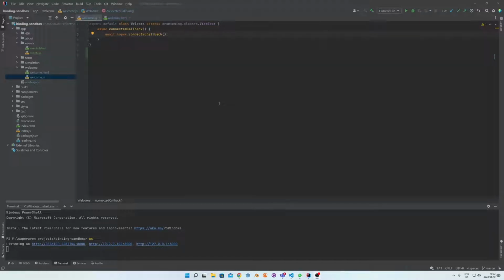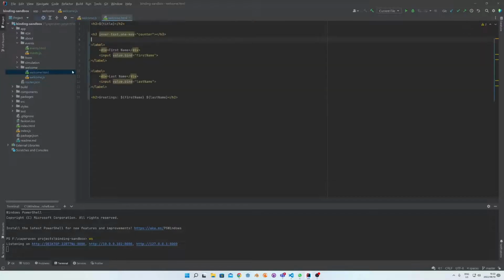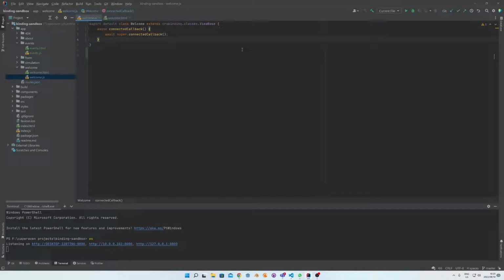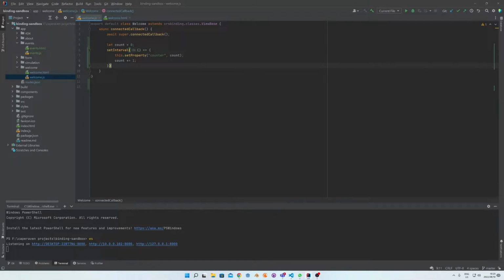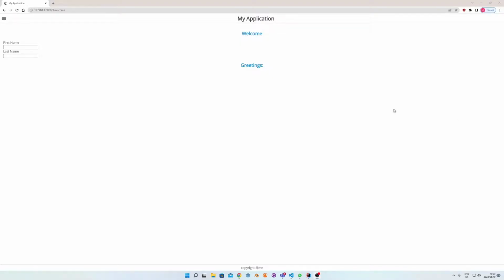one way binding